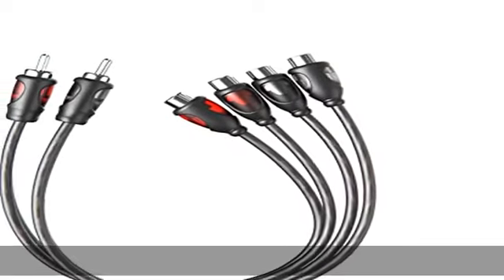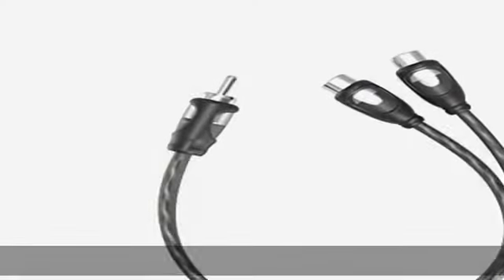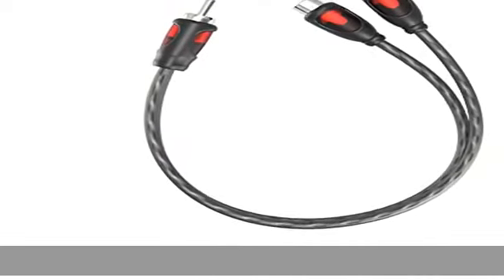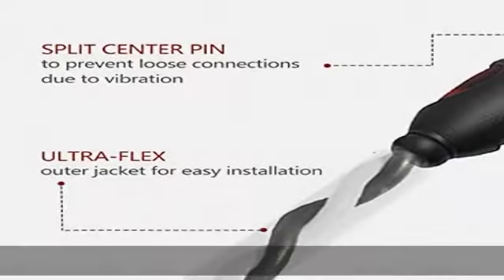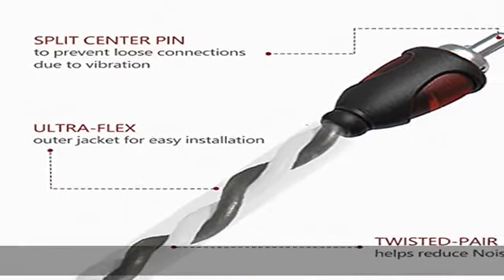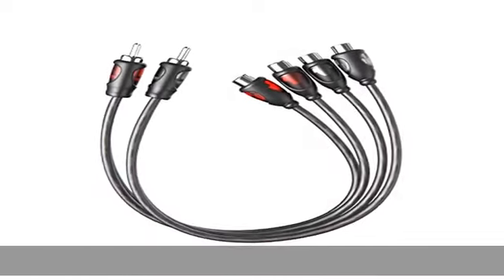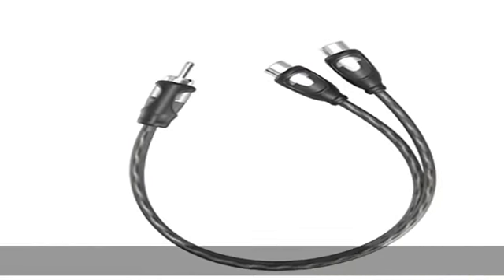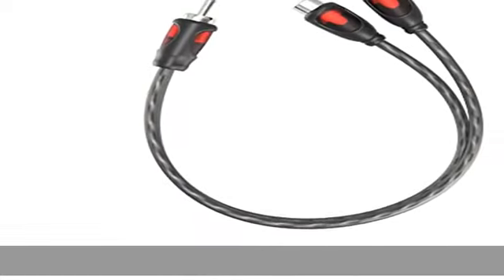ROCKRIX 1ft RCA 1 Male to 2 Female Audio Speaker Y Adapter Splitter Cable (2 Pack)